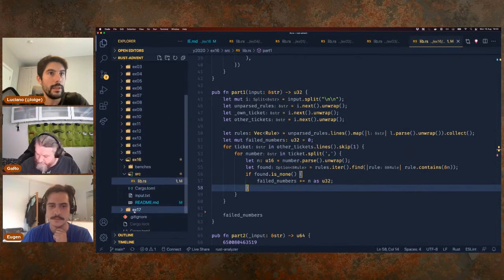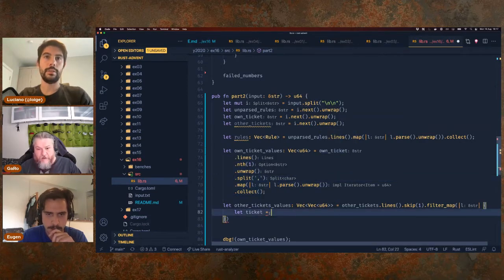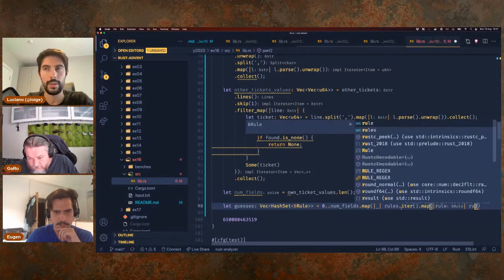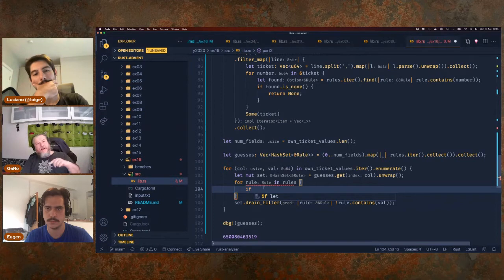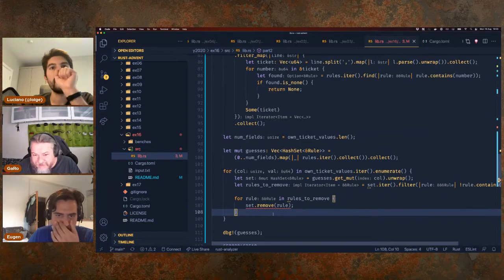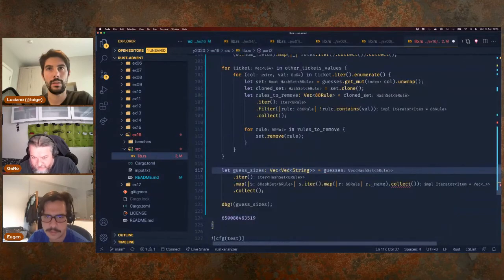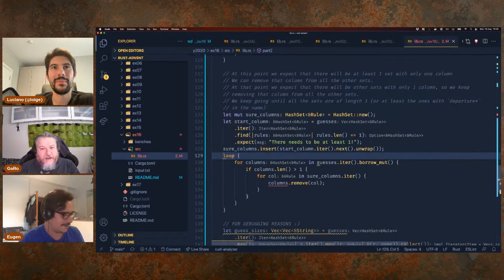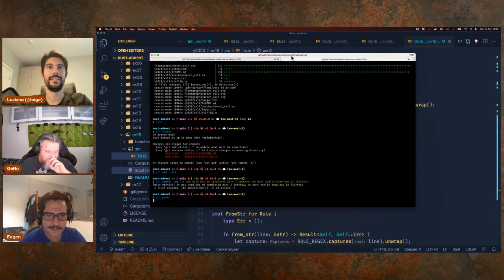Advent of code in Rust - solving year 2020 exercise 16 - Part 2 (Twitch Live 2021-08-16)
In this episode, we completed the second part of Advent of Code y2020 ex16.

The second part of this exercise is about trying to match columns and fields by exclusion. We decided to go down the rabbit hole of using references to map rules (from part 1) to columns and it was a lot of fun (and swearing) having to fight with the borrow checker as we used these structures in our code.

I think we thought we had a good grasp on the borrow checker rules, but the amount of swearing probably says something else... we definitely have to revisit a few chapters of the Rust book!

In the next episode, we will probably spend some time revisiting this exercise!